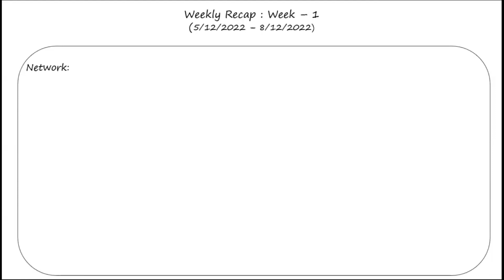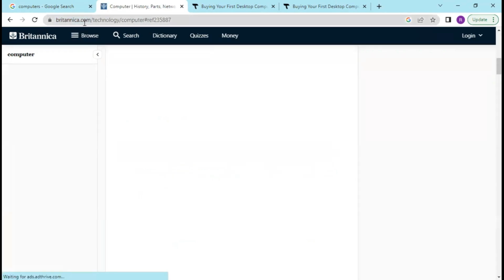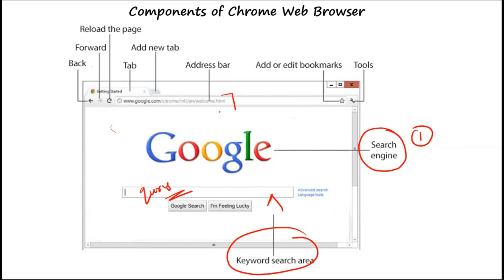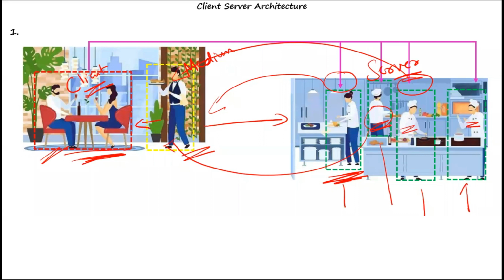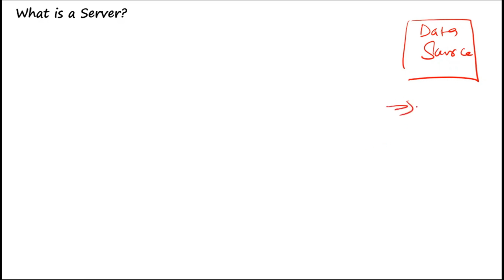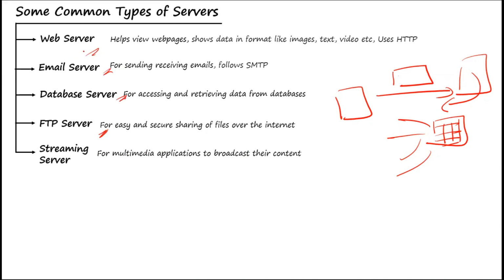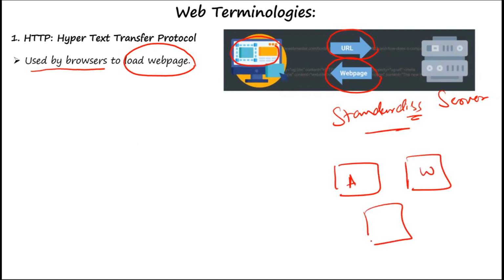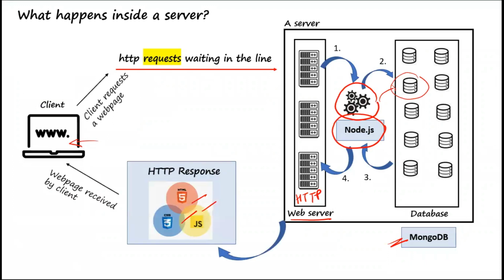Fullstack Development Day4 Client and Server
This is part of AlgoSoft's free Prep course on Fullstack Development Bootcamp.